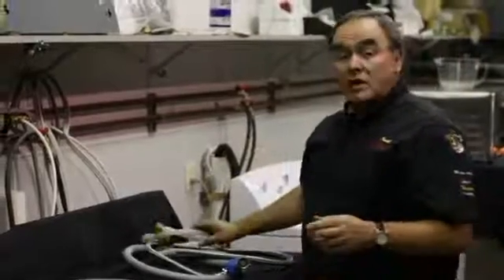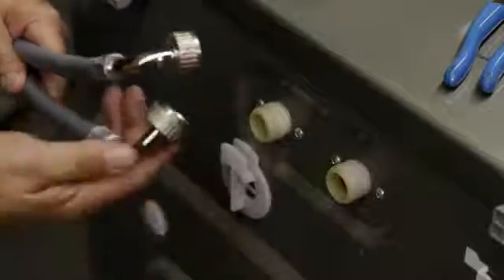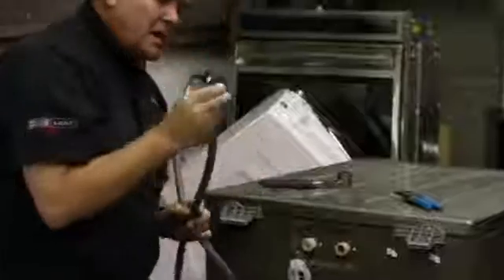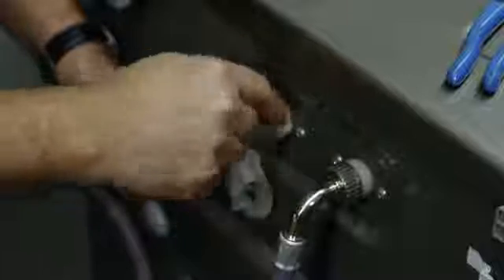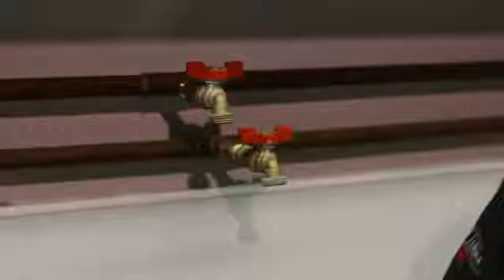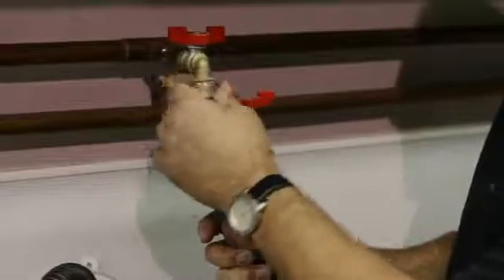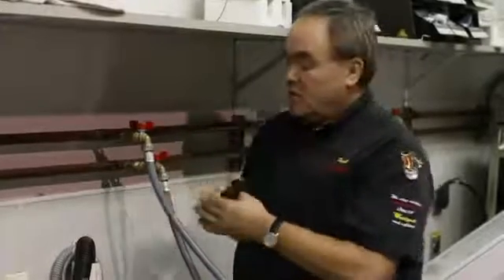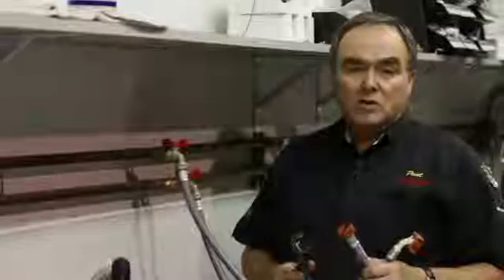How to Take off & Put on Hoses for a Washer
How to Take off & Put on Hoses for a Washer. Part of the series: Home Appliances. When installing washing machine fill hoses, it's important not to force the hose onto the valve threads. Learn about hot and cold water when installing washer hoses with help from the president of a factory-authorized appliance service company in this free video on home appliances and washing machines.